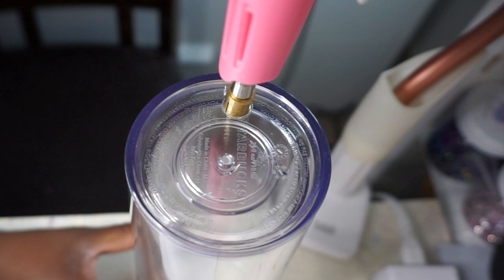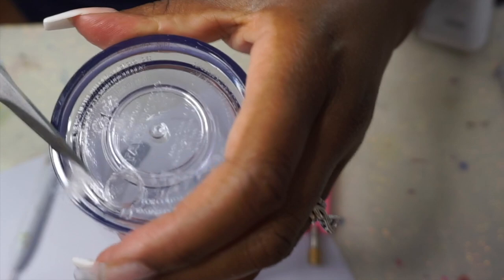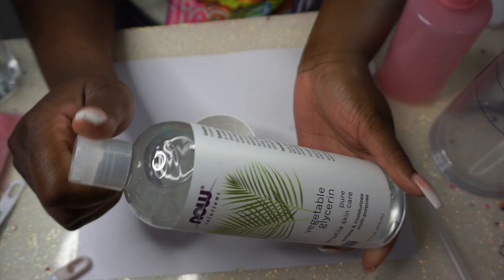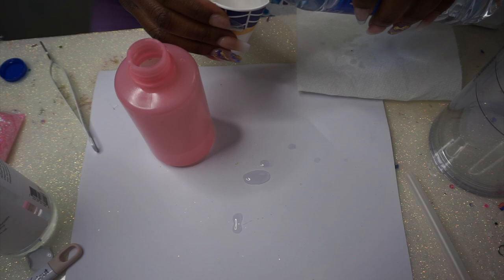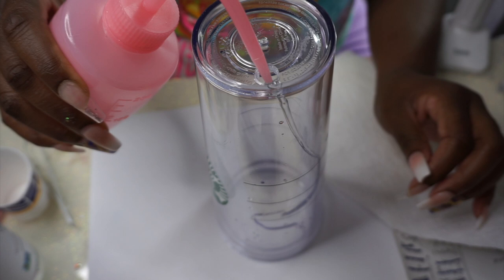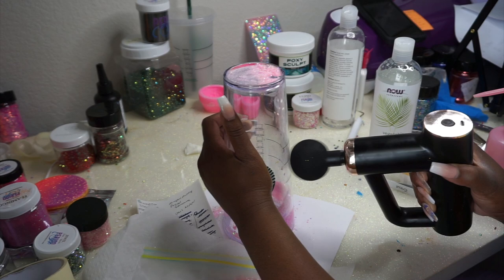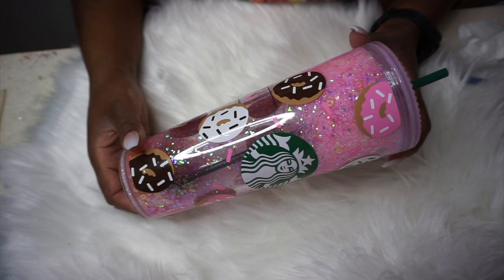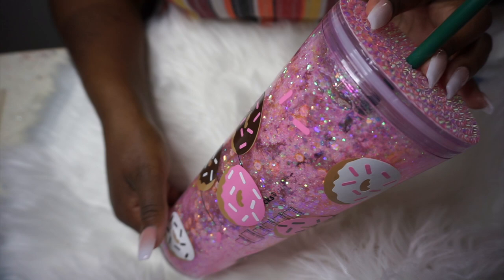Starbucks Snowglobe Step by Step - Including Vinyl Decal and Bling I Period Six Designs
This is my little YT channel where I share my love of crafting with the world.

Today, I am doing a more detailed tutorial on the Starbucks Snowglobe Tumbler.  In this go round I am talking more about making the hole, making and applying vinyl decals and blinging the lid of the Starbucks lid.  I hope this helps clear up some of the questions you may have.

O I just remembered. you may wonder can you seal in the decals in epoxy. you can but it will just make the cup heavier and if you use permanent vinyl, it will last for years even with regular washing. Also, you wash it like a regular cup. It doesn't need special treatment.

Rhinestone Heat Tool (for hole)
Muscle thing
Tattoo Water Bottle

Pintrest: Period Six Designs